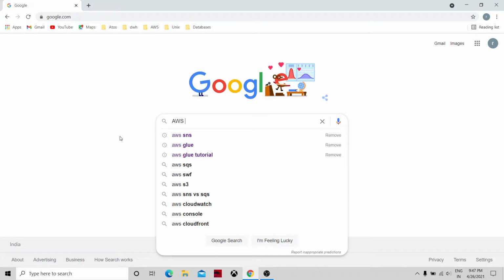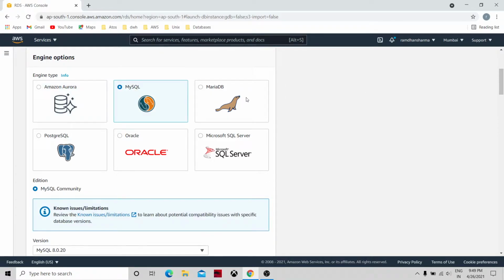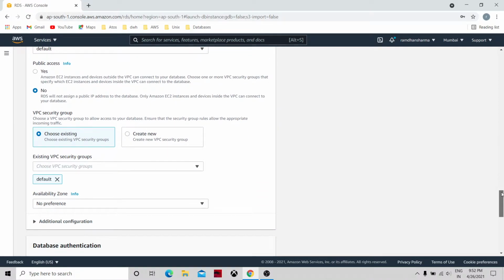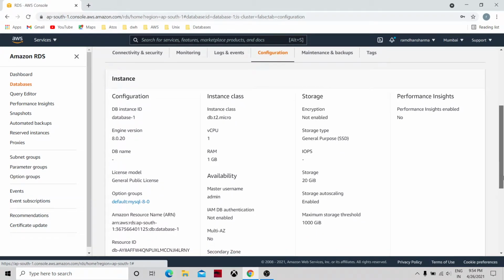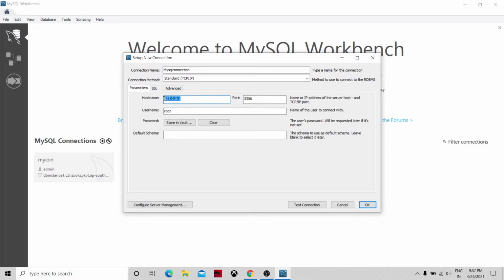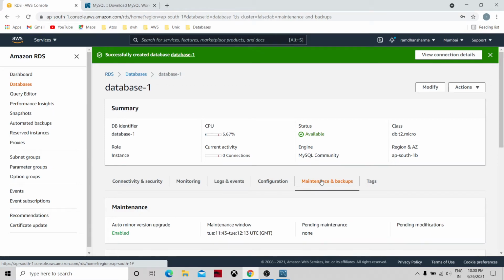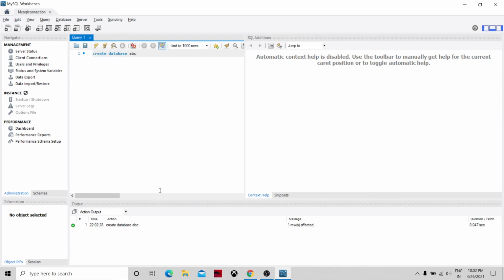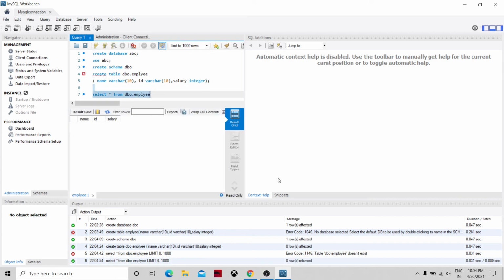Connecting Local MYSQL DB to AWS RDS | Amazon RDS | RDBMS service on AWS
This videos shows hands on tutorial to create RDS database on AWS and how My SQL workbench can be used to connect to the AWS instance and create db , table and schema on the same DB.